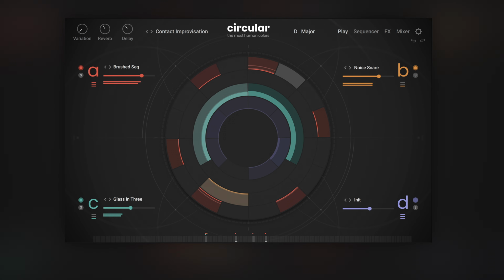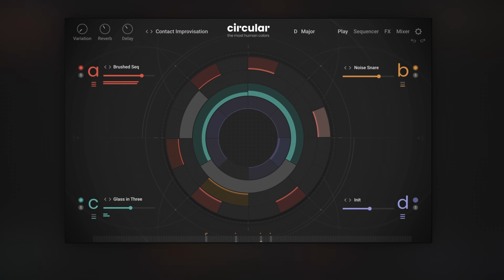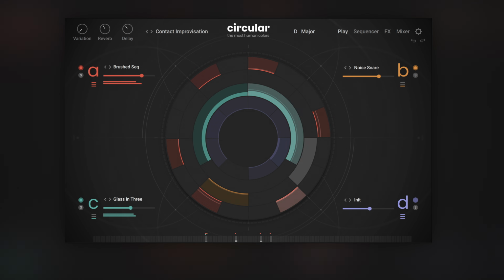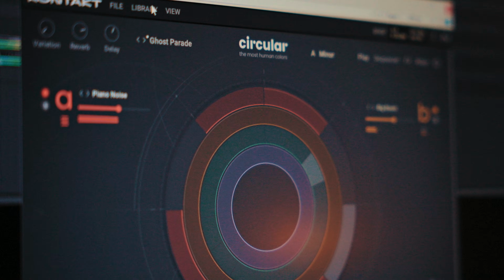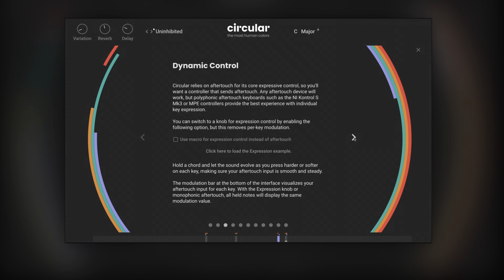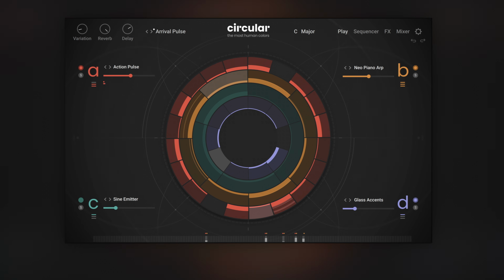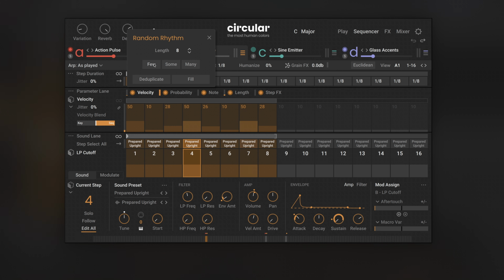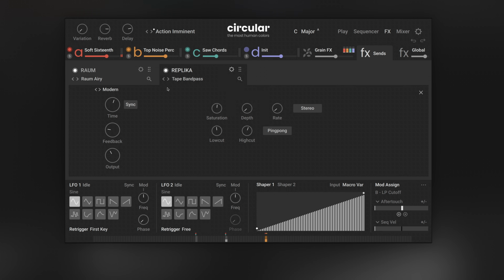Circular 1.5 update | Native Instruments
Welcome to the Circular 1.5 update, packed with features inspired by your feedback! This update introduces over 300 inspirational presets and workflow improvements to help you create music faster. Discover easier sound shaping with the new expression knob option , more freedom for experimentation with an undo system for every engine change , and improved real-time responsiveness when playing chords and scales live. Enjoy a smoother experience with better host performance and a quick tour to get new users started.

Chapters:
00:00 Intro
00:26 New Sounds
03:38 Quick Tour
05:03 Scaling Menu Changes
05:58 Undo
06:47 Usability
07:09 Tempo Divider
07:59 Performance update